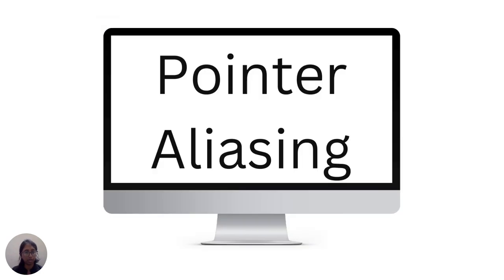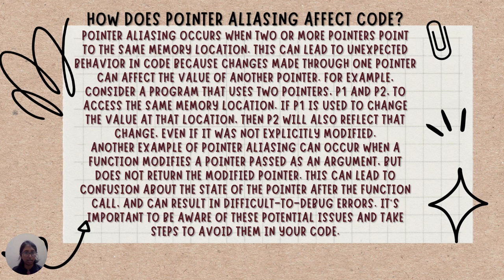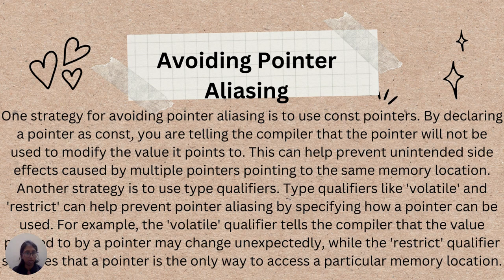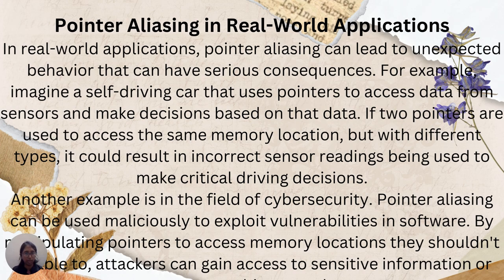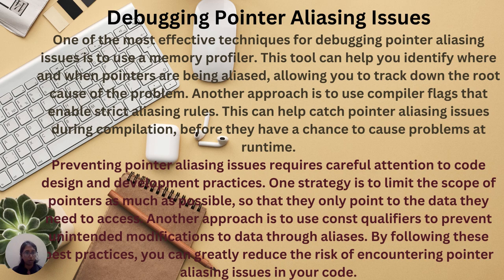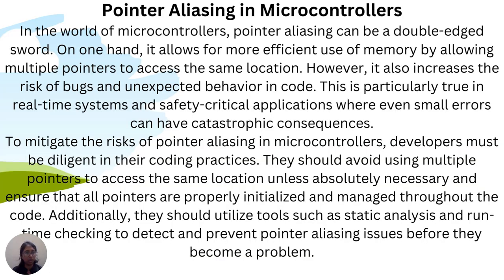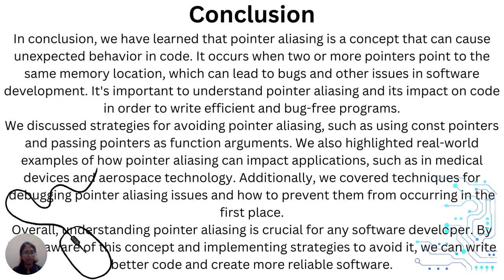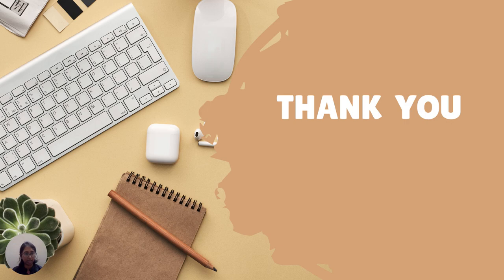Pointer Aliasing |Microcontroller and Embedded Systems.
Document from H😁MA